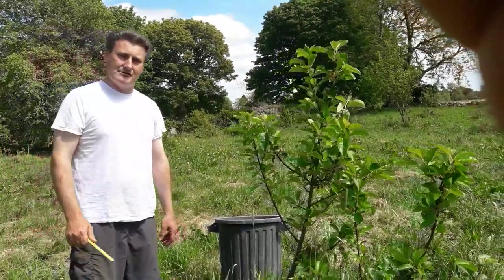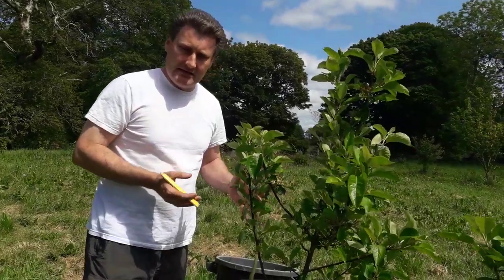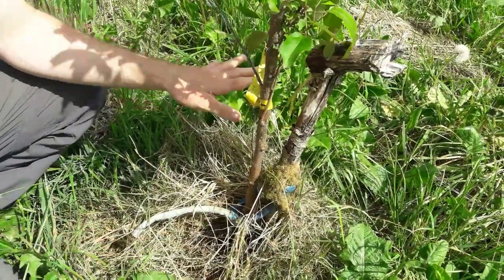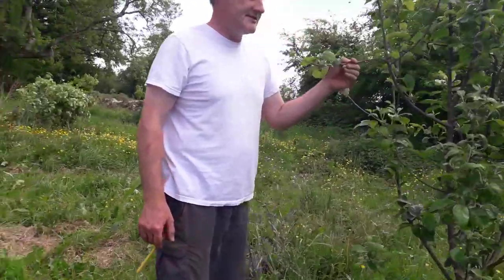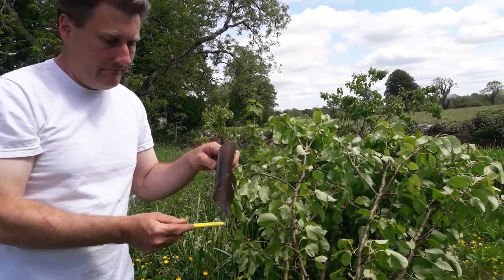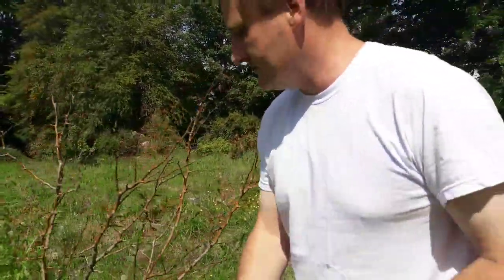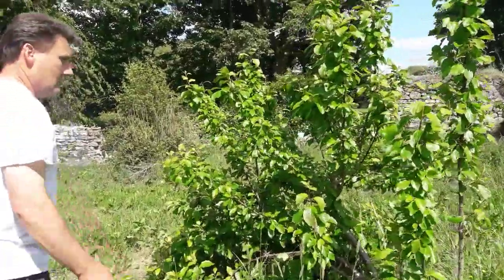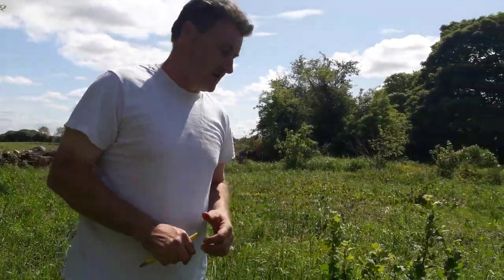Tour of the Kitchen Garden Orchard and a talk about own-root fruit trees.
I hope you enjoy our tour of the kitchen garden orchard which I started planting in 2015, originally kitchen garden was as the name suggests a garden serving up a variety of vegetables, herbs, soft fruit and it also contained an orchard. The kitchen garden today is a relic of its former past as most of the stone walls have fallen, all of the apple trees and other fruit trees also had fallen down in various storms throughout the years. So in the video, we give you a tour around the orchard, talk about my planting of trees grown on their own roots and discuss the advantages of this method to the grower. I talk about my failures in different aspects of growing and how you might avoid making these and offering up better ways of doing things. I hope you enjoy your tour of the kitchen garden orchard where you'll see apple, pear, plum and cherry trees; as well as, black and red currants and gooseberries. Unfortunately, I forgot to show you around the quince and apricot.